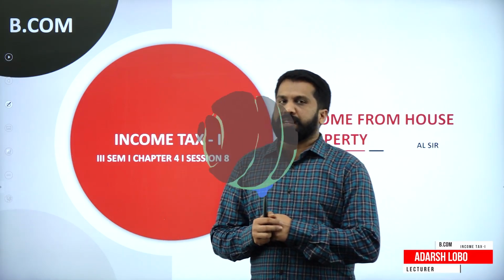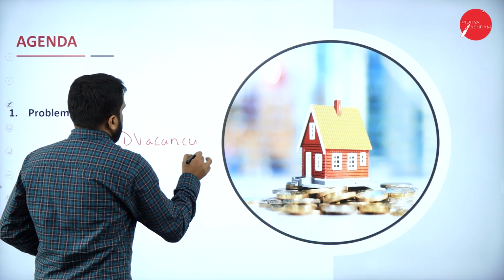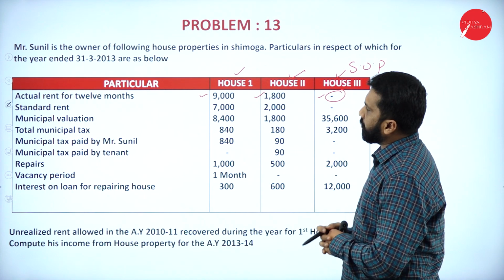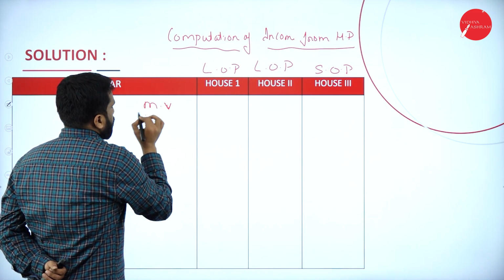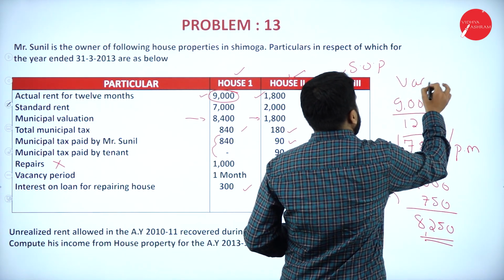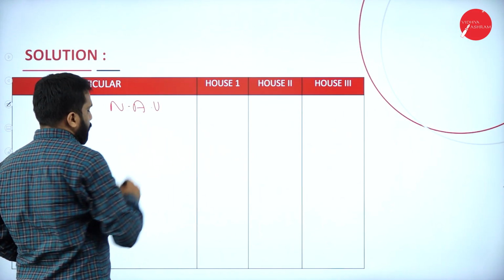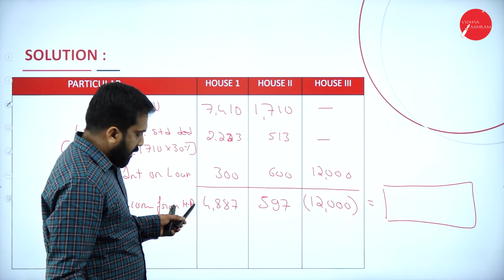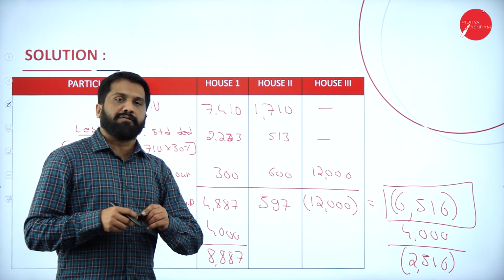DAY 24 | INCOME TAX - I | III SEM | B.COM | INCOME FROM HOUSE PROPERTY | L8